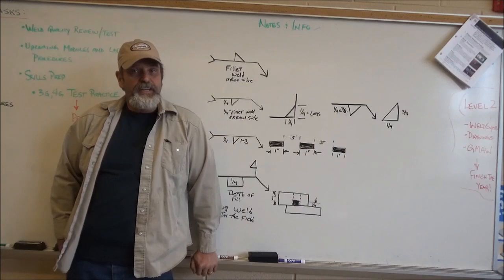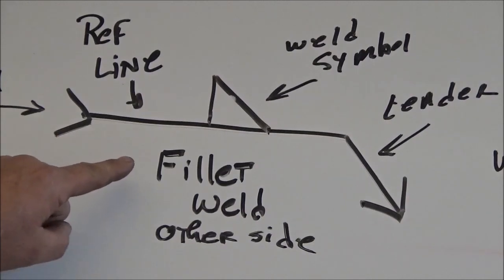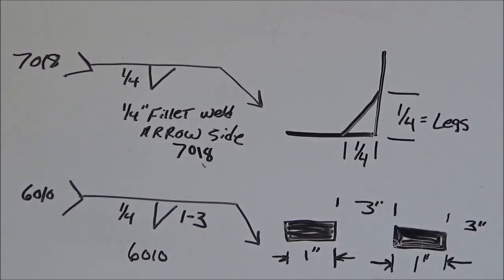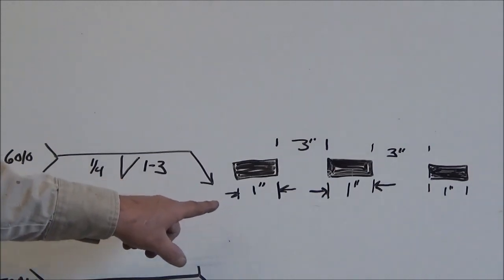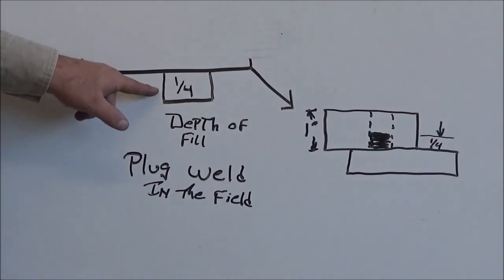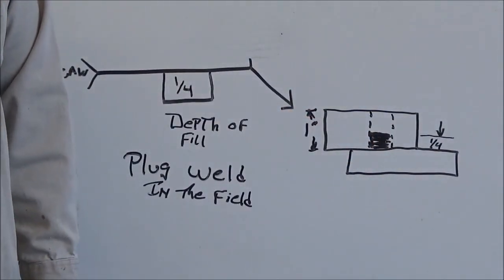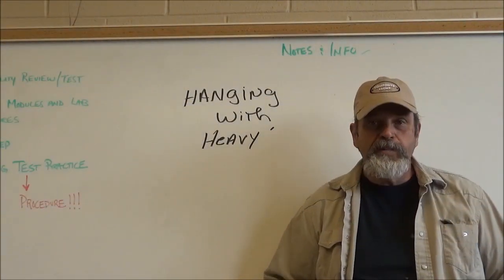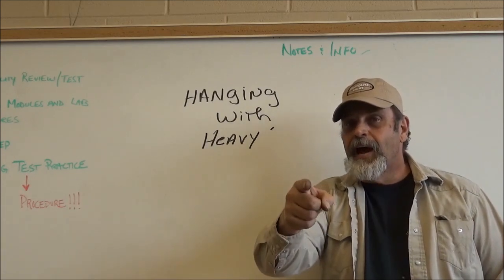HANGING WITH HEAVY WELD SYMBOLS 2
Hang With Heavy (HWH) as he explains more about weld and welding symbols